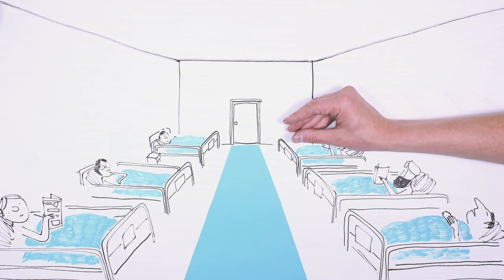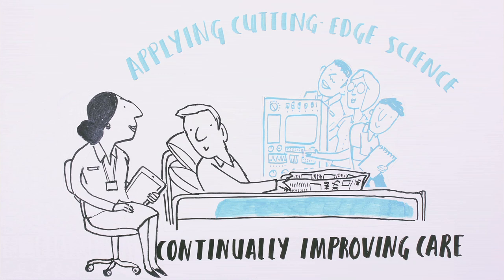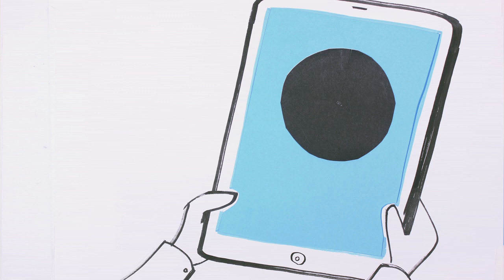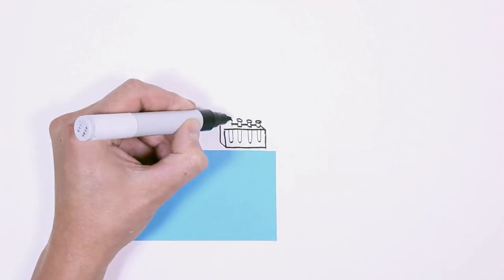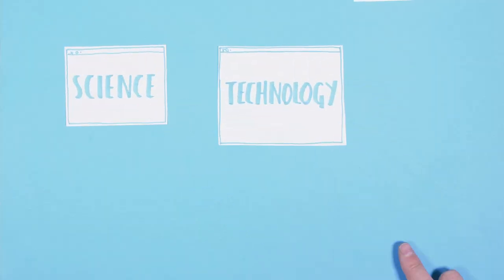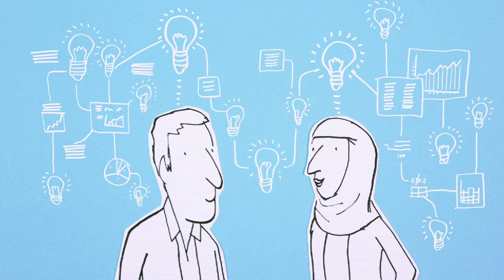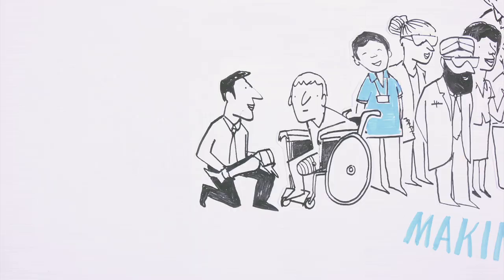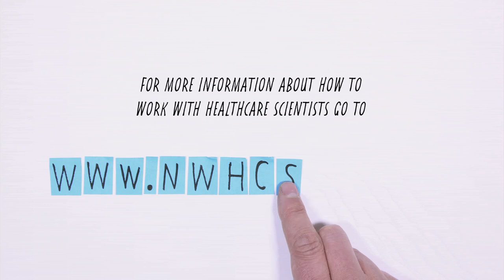Healthcare Science driving innovation in the NHS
Healthcare Scientists in the NHS are involved in over 80% of all diagnoses in the NHS and are constantly driving forward innovation and new technology that will improve the quality of patient care across the whole NHS, this animation is to promote healthcare science and to offer support to other health professionals so that together we can continue to deliver the highest quality patient care now and in the future.